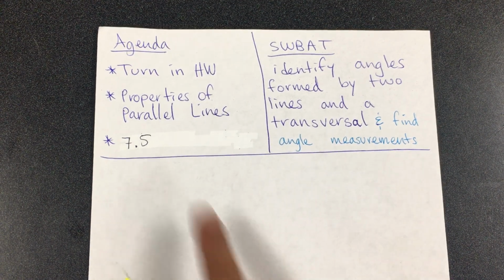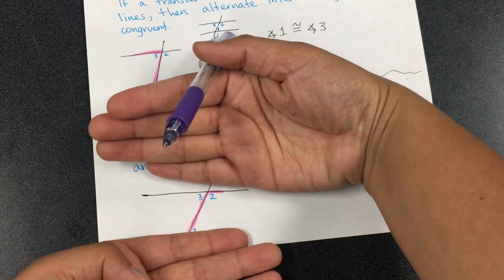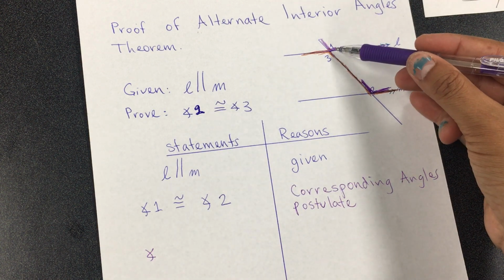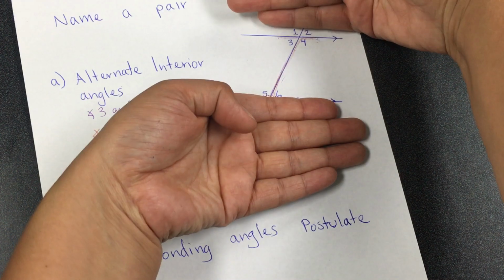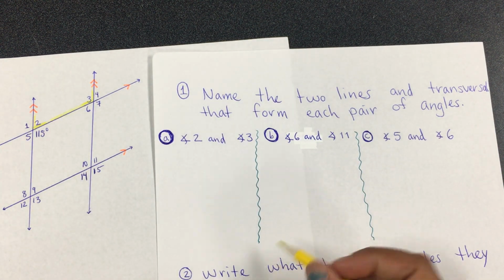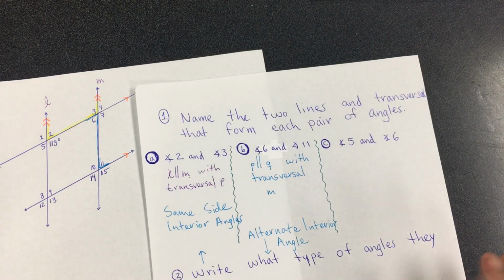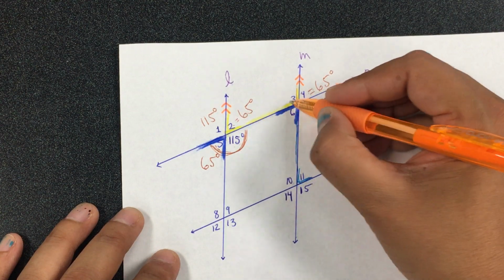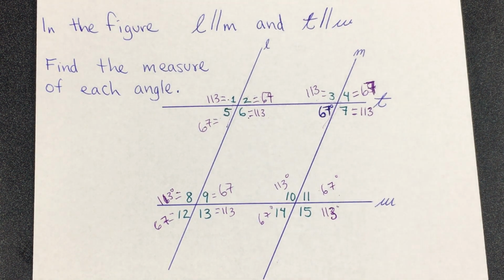7.5 Properties of Parallel Lines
Students will be able to identify angles formed by parallel lines and a tramsversal and find angle measurements.